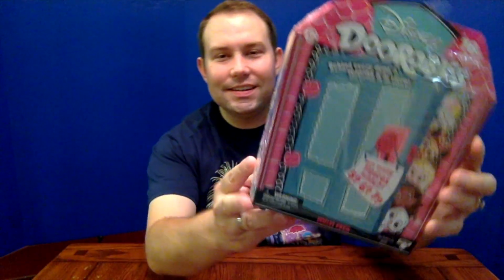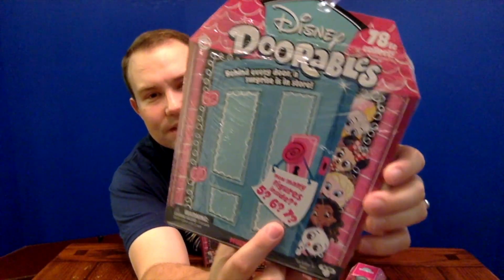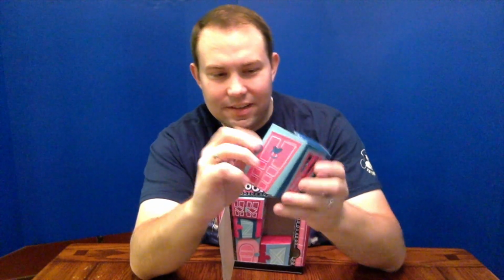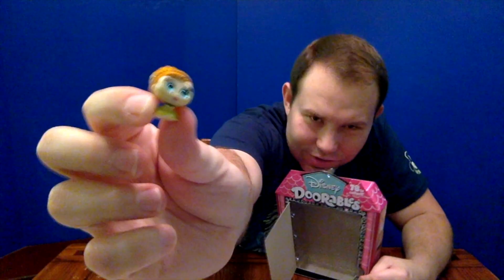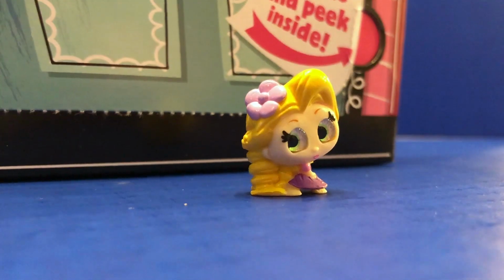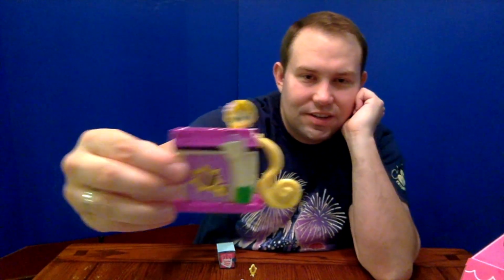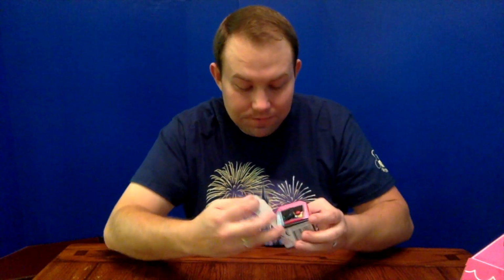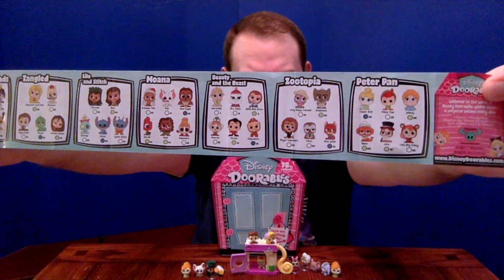Toy Unboxing Review: Disney Doorables (Rapunzel Door set, Multi Peek, and two blind boxes)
Alex unboxes new Disney Doorables from Moose Toys! We have a play set called "Rapunzel's Creative Corner" with an exclusive Rapunzel figure, a Multi-Peek with 5 figures inside, plus two blind bags, one of which featured three characters. Several of the ones in this video are limited editions or rare. A full list of characters included in this video are:

- Rapunzel
- Flynn Rider
- Maximus
- Geppetto
- Minnie Mouse
- Donald Duck
- Lilo
- Anna (Coronation)
- Door Mouse
- Pua
- Eeyore

There are 78 figures to collect in this introductory wave.

These products were given to Laughing Place by Moose Toys for review purposes. All opinions are our own.